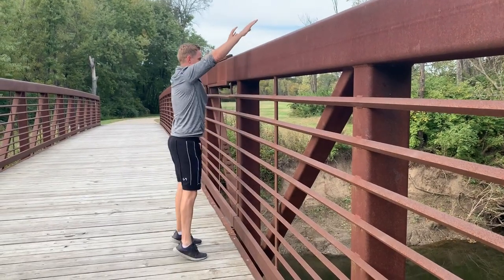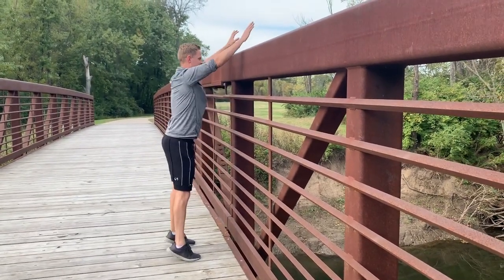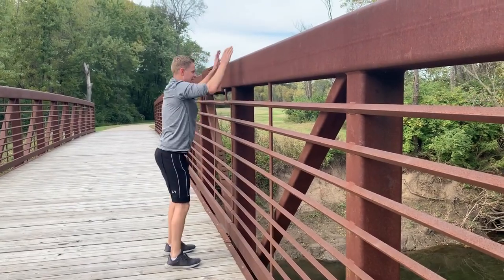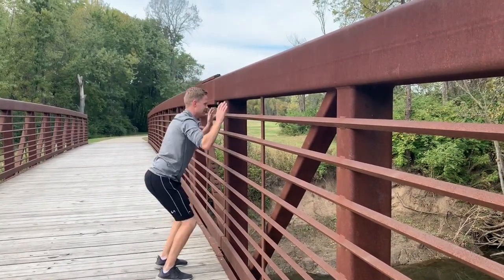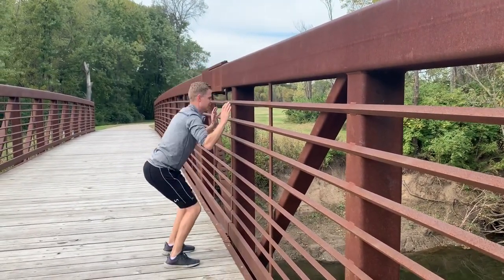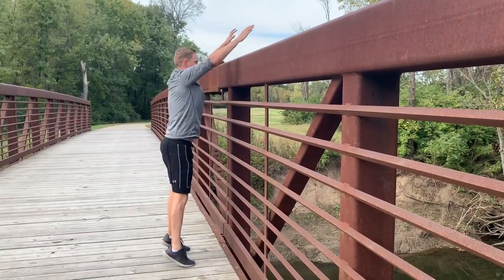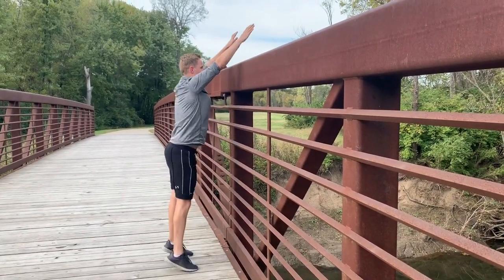Moderate Level Creative Cardio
Sit and Reach